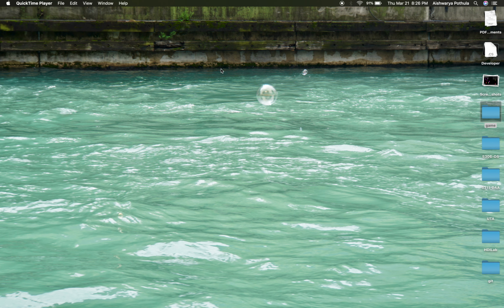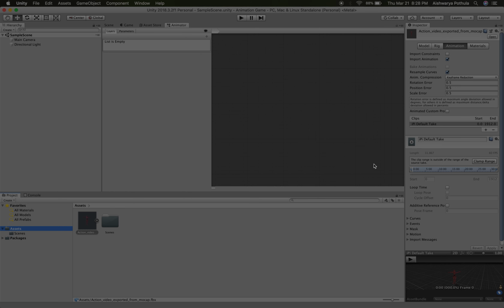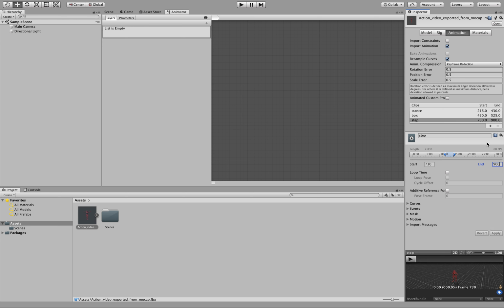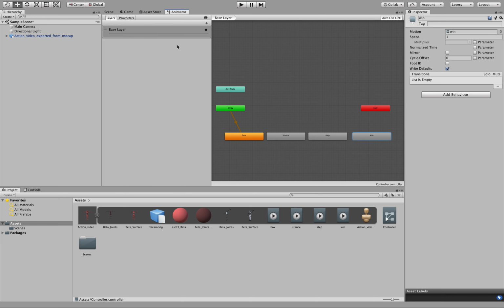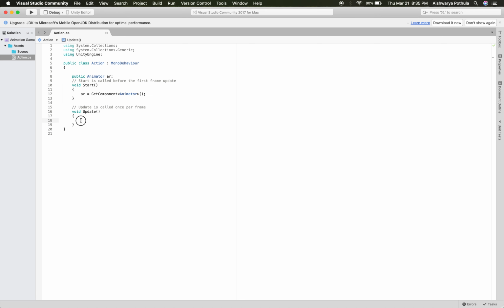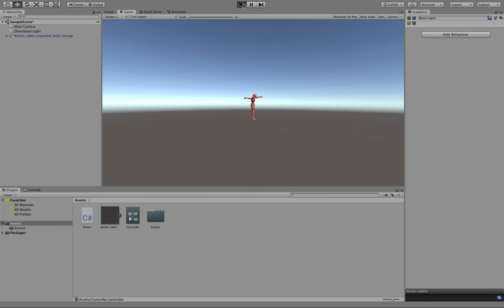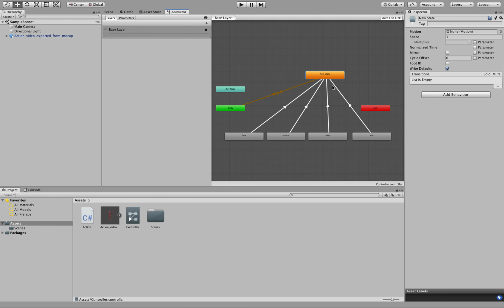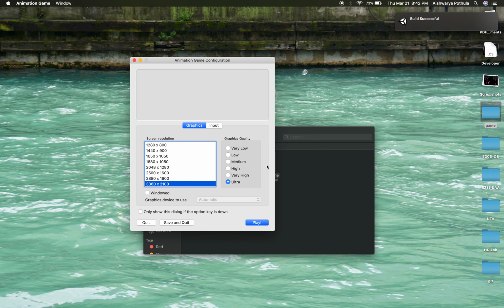Animation Controller using User Input in Unity